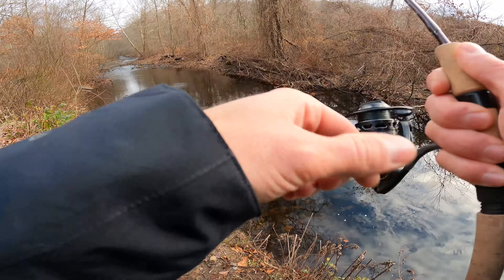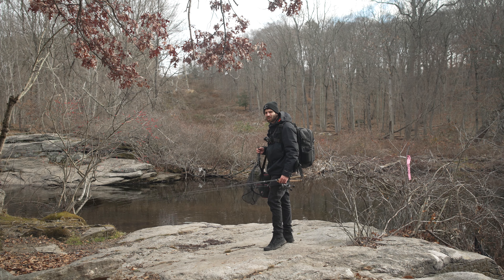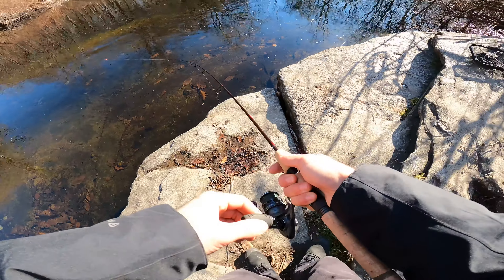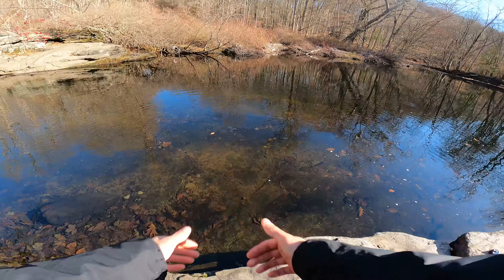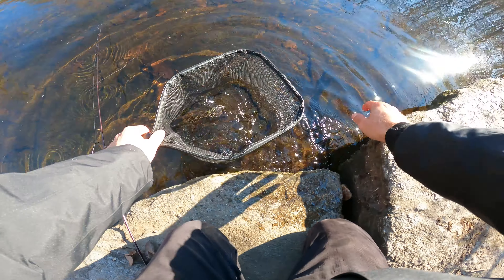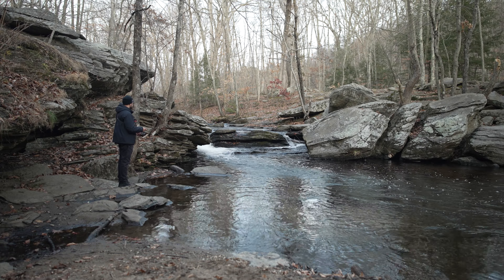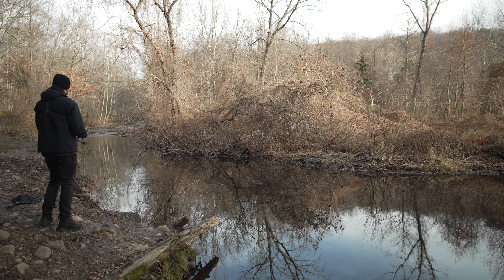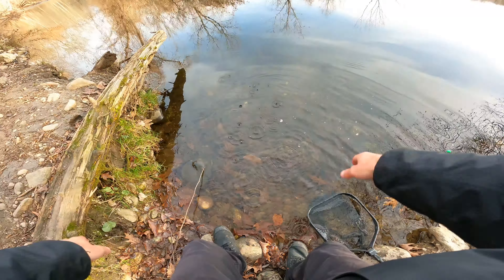Tigers, Rainbows | Wild Brown Trout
Some Trout fishing from the past few days.